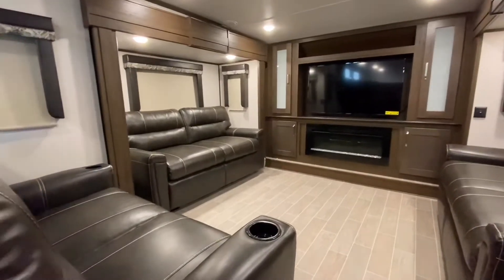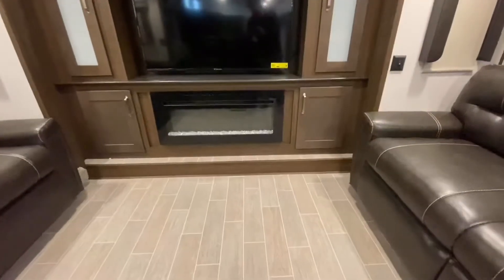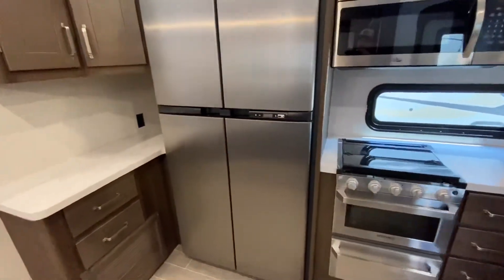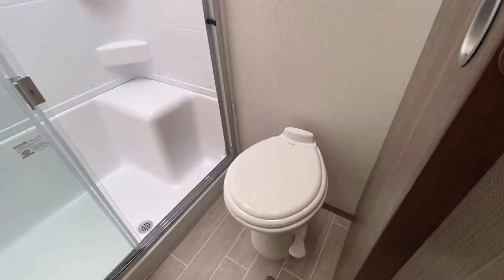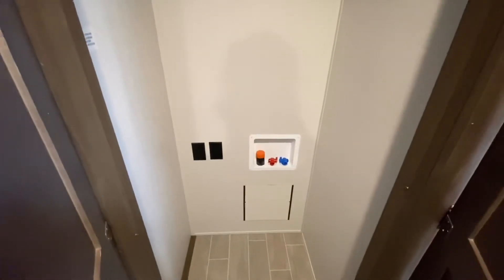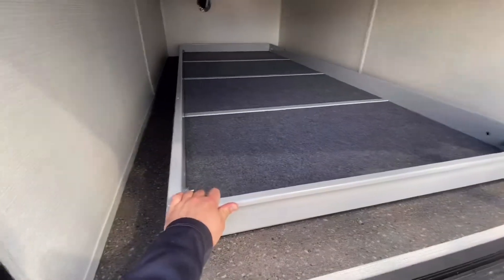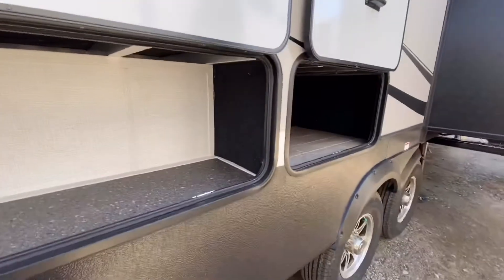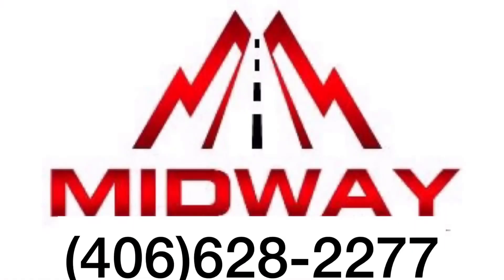2020 Keystone Laredo 353 FL | Midway Auto & RV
Check out this amazing floorplan on this 2020 Keystone Laredo 353FL at Midway Auto & RV!